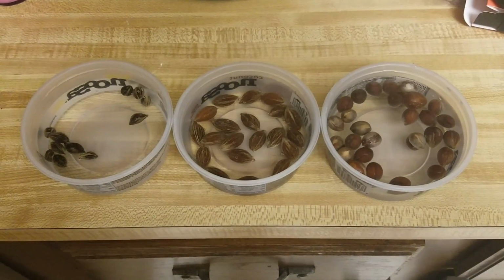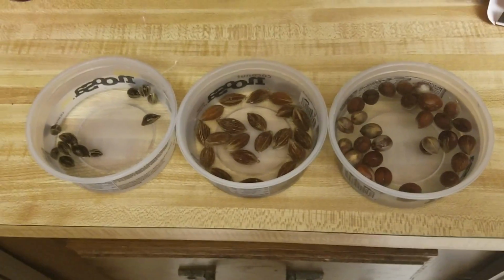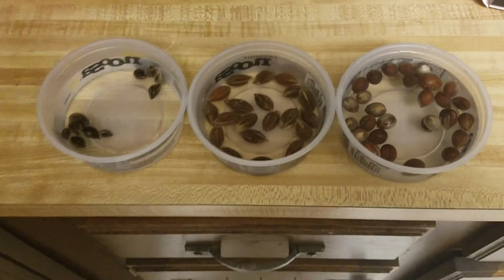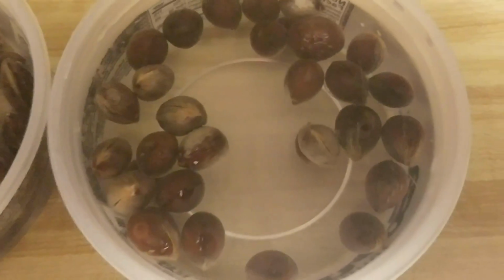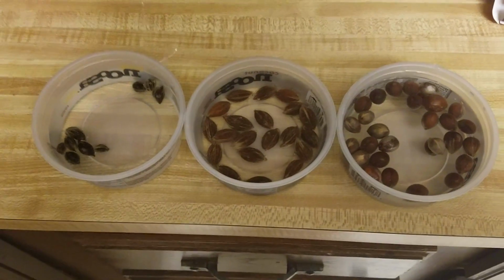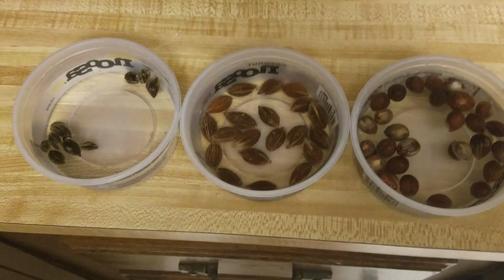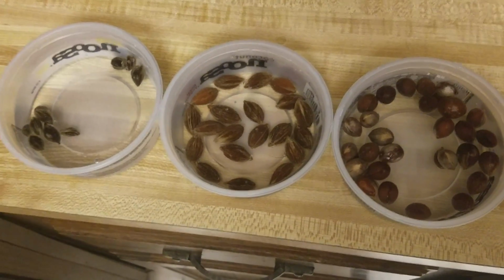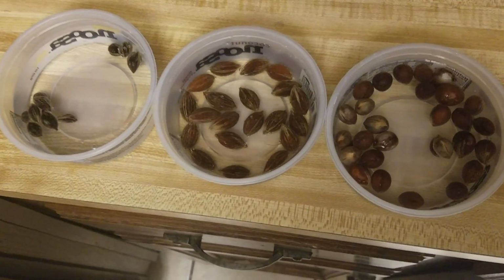Properly Hydrating Palm Seeds Before Planting.